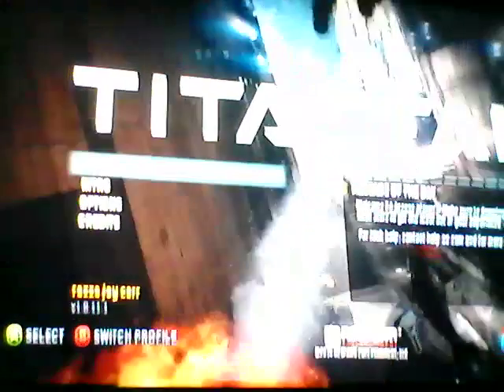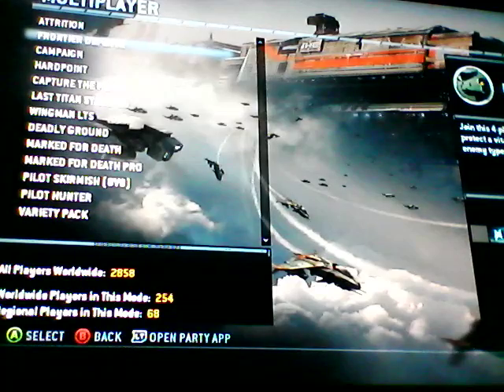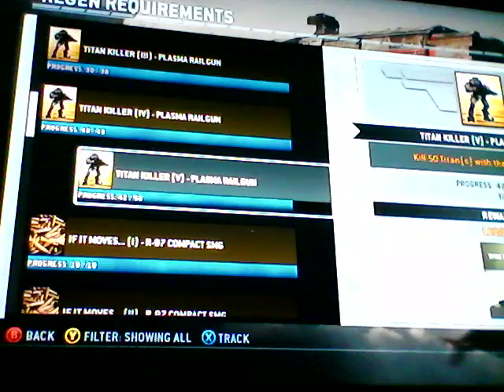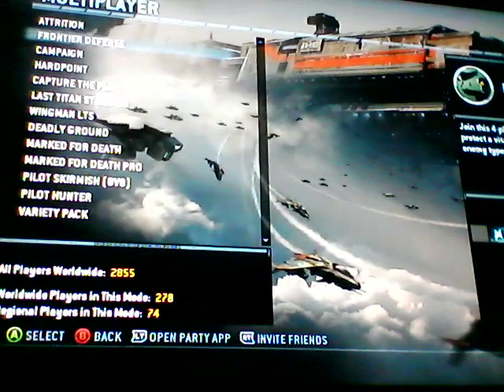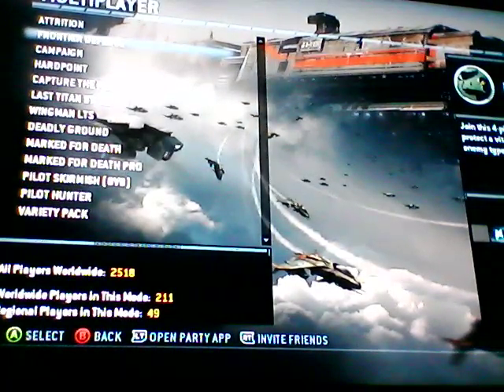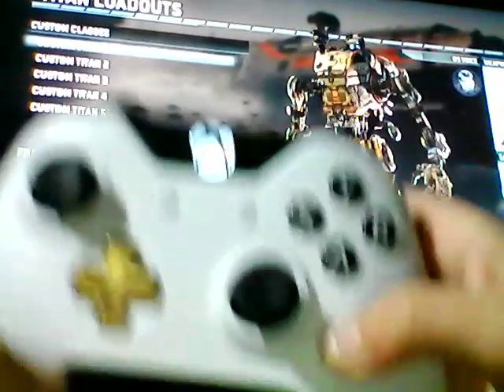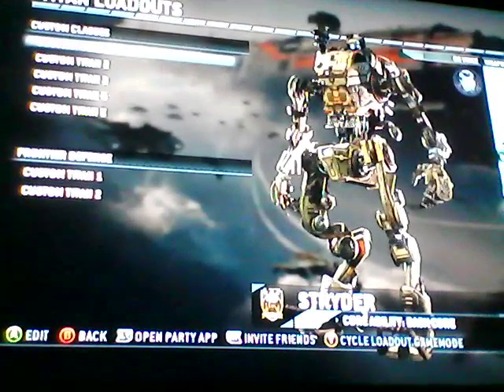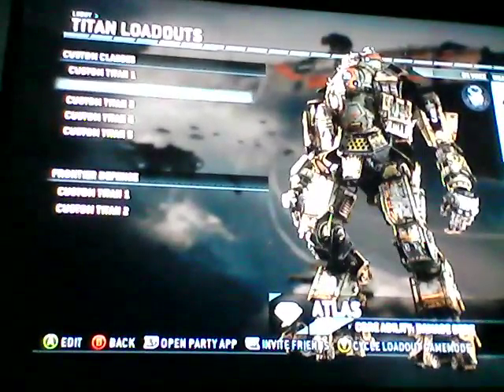WIN 20161119 19 40 52 Pro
how to level fast on Titanfall 1-10